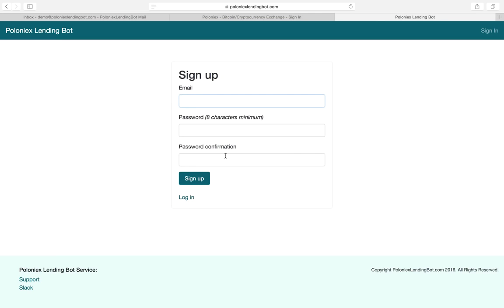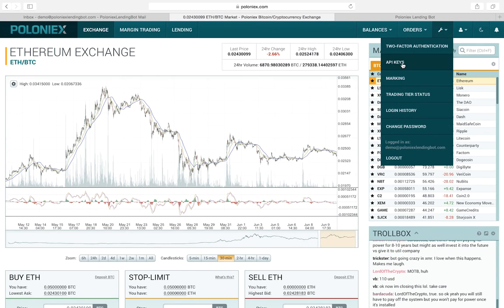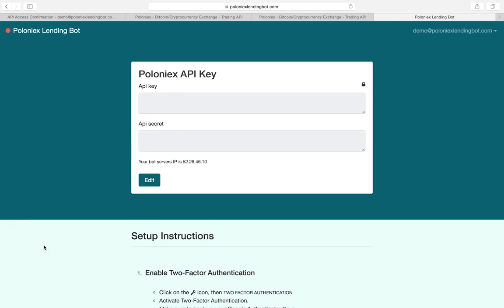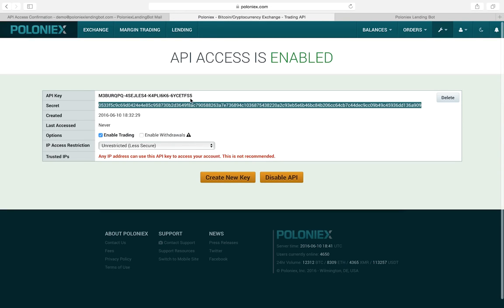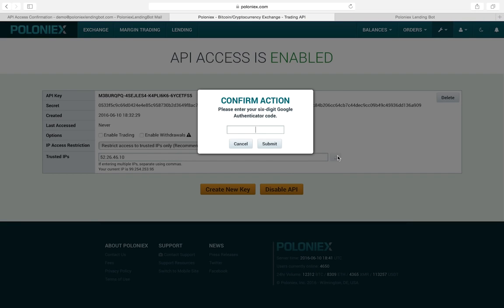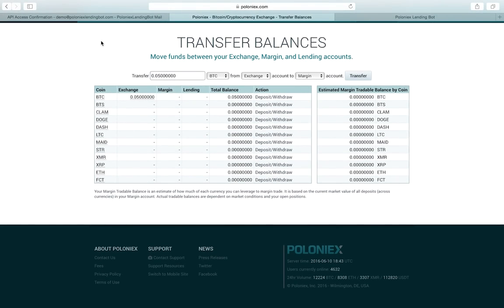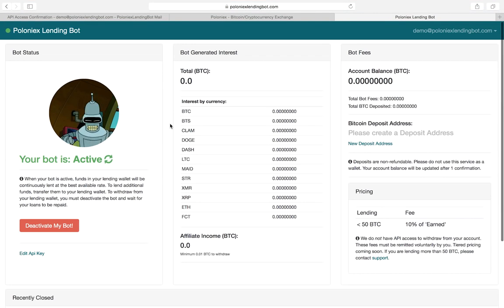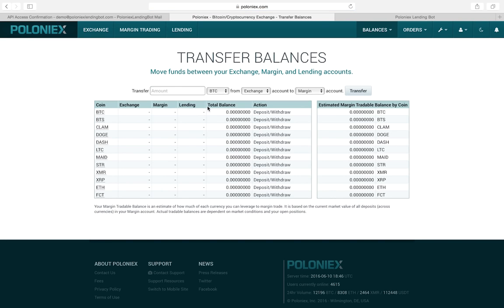Poloniex Lending Bot Getting Started Tutorial